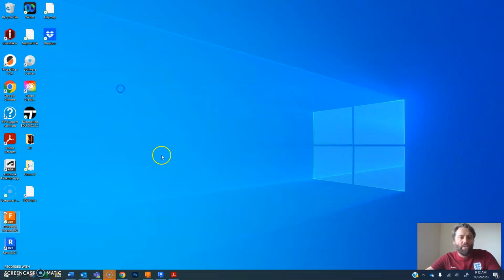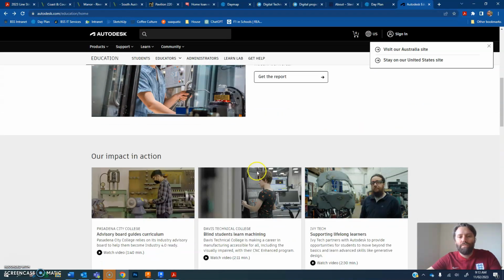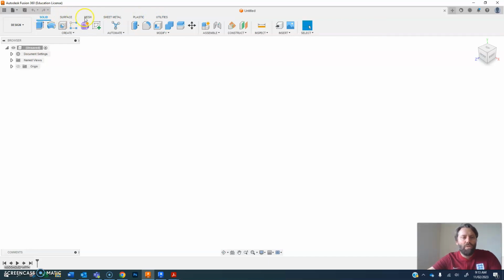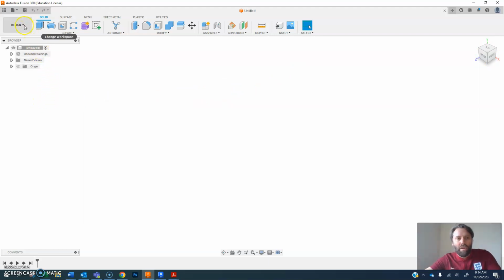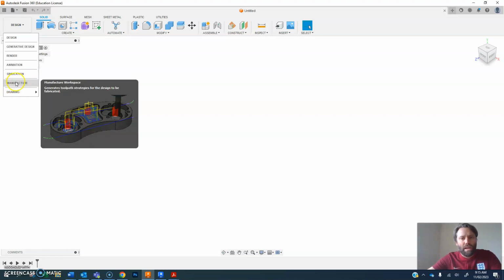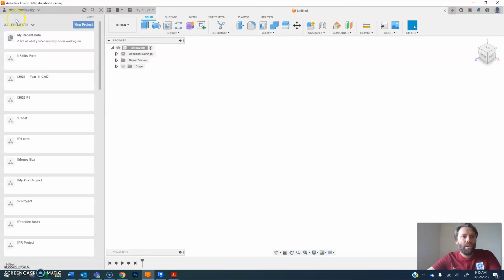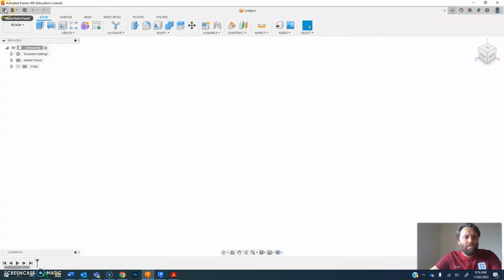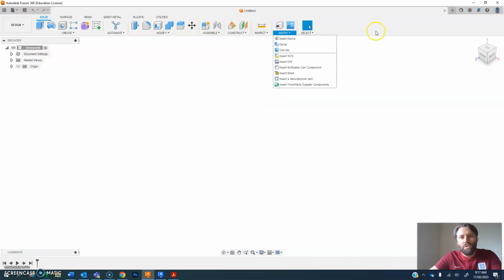Fusion Basics 1 Introduction